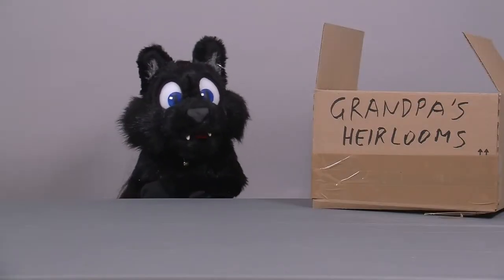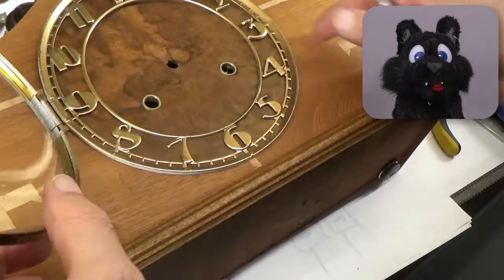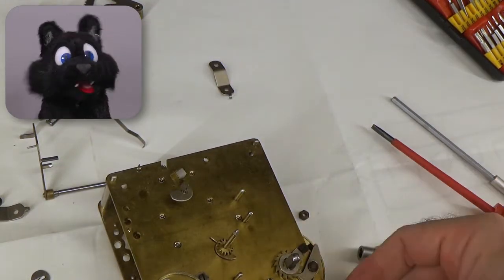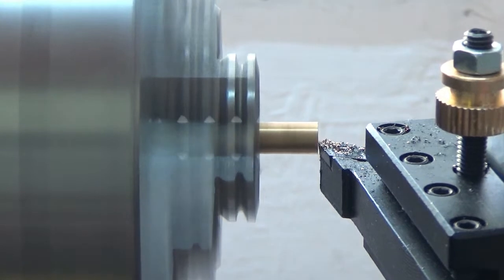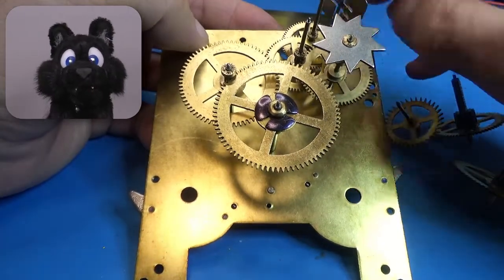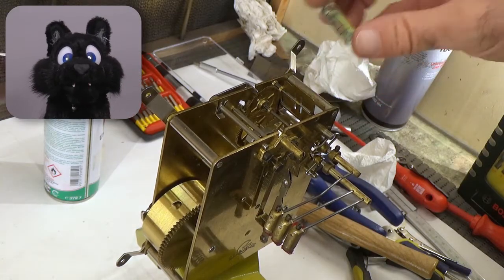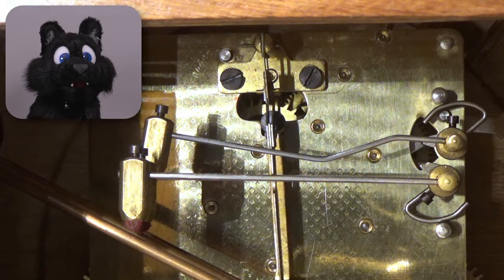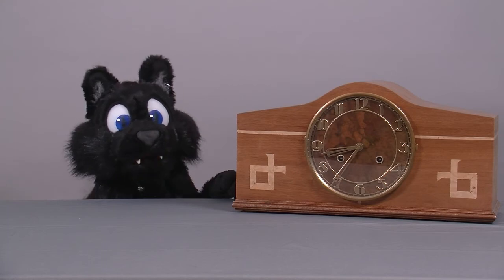Repair #3: Desk Clock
There's a lot of little things that my grandfather left my mother and me. Most of which were aged to a point where they are beyond repair, as was the case with the desk clock he had sitting in the back room. It was wood worm infested and - whenever it would work for a bit - crumbled when the chimes hit. So my mom decided it should get thrown away. I saved the clockwork back then and built a new case; because I kind of like the memory of these chimes... childhood memories and such, you know...

Anyhow, the clock worked for quite a bit until it stopped... this is my attempt at repairing and finishing up the project from early 2015.

0:00 Intro, Presentation & Disassembly
2:00 Sanding/Varnish
3:00 Clockwork Problem / Disassembly of Clockwork / Spring Cleaning
4:58 Wallowed Bearing / Milling
5:41 Lathe Process: Face / Center Drill / Drill
6:57 Lathe Process: Turning To Size / Part / Deburring
7:49 Anvil + Hammer / Reassembly
9:25 Test / Escapement
10:44 Mounting Clockwork in Case / Hammer Adjustment
12:10 Problem! / Geraing Explanation
13:55 Summary / Credits / Outtake